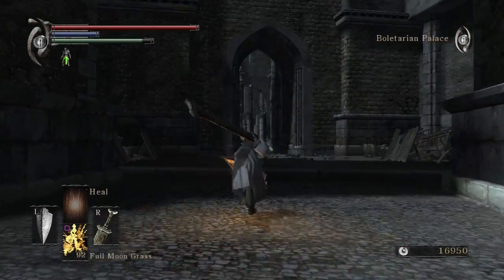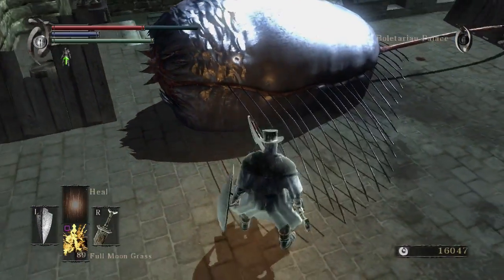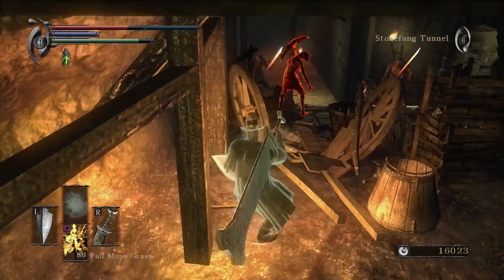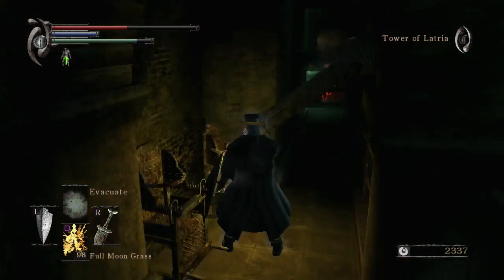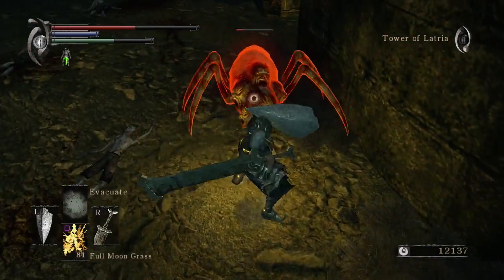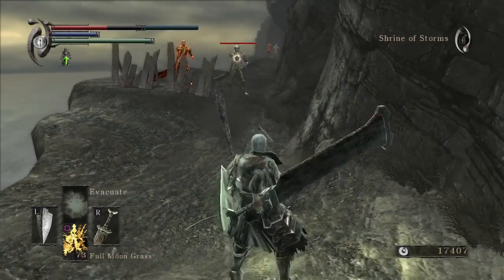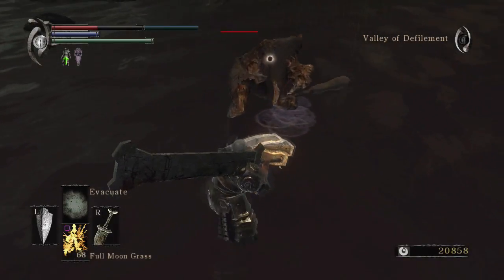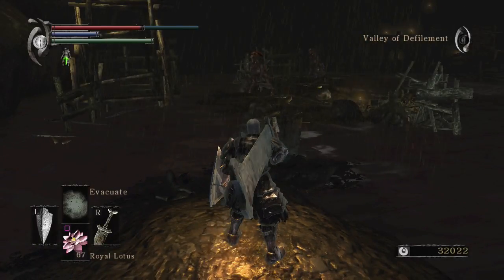Demon's Souls [Extra - Pure Black World Tendency]